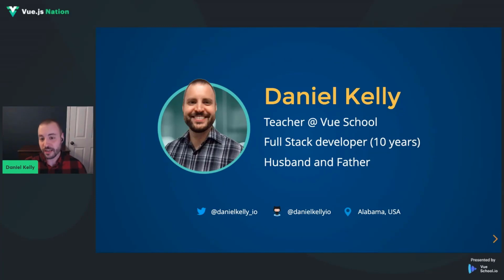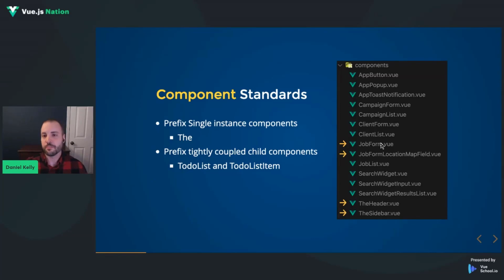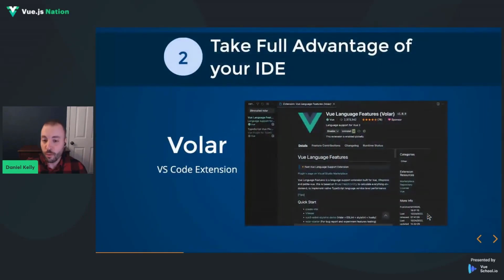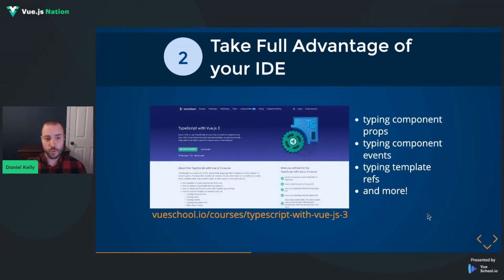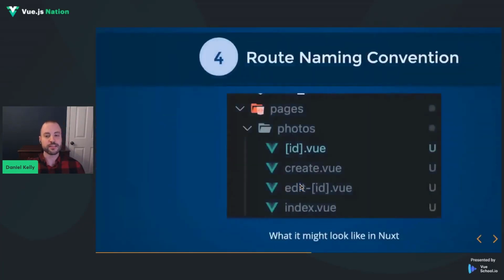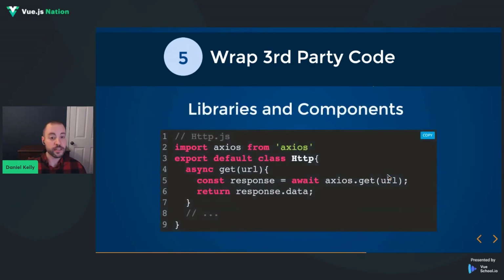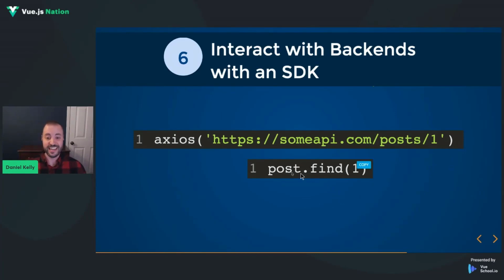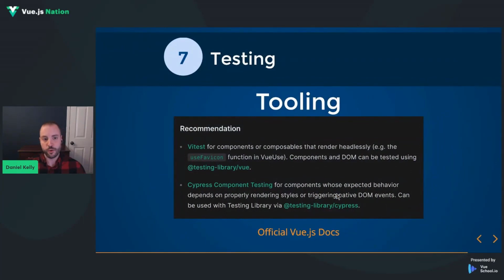Patterns for Large Scale Vue.js Applications by Daniel Kelly: Vue.js Nation 2023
Daniel Kelly is the lead instructor and content creator at Vue School. With over 10 years of development experience on both the frontend and the backend, he's worked with technologies like Vue.js, Nuxt.js, Laravel and more, to create projects ranging from simple websites to enterprise-level applications.

Vue can be used for large and small projects alike. Large-scale projects though, need to be approached with a bit more thought and design. Why not be inspired by tried and true design patterns from the Vue.js community at large?

During the talk, Daniel showcases practical design patterns for making your large-scale Vue.js projects more predictable! including:

- Adopting community standards
- Component conventions
- Routing conventions
- Using SDKs
- Wrapping third-party libs
- and more!

Tune in!